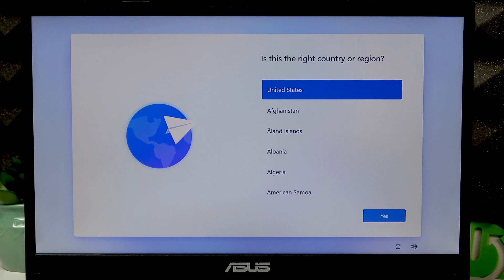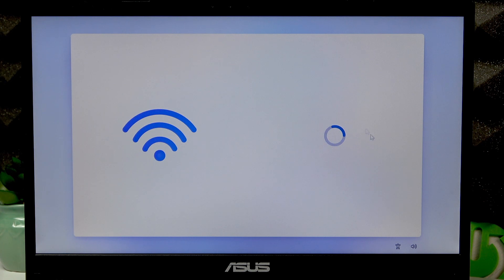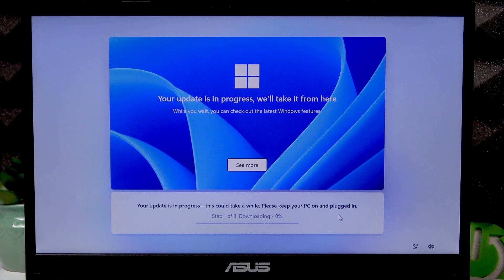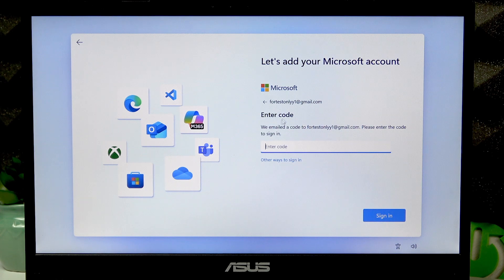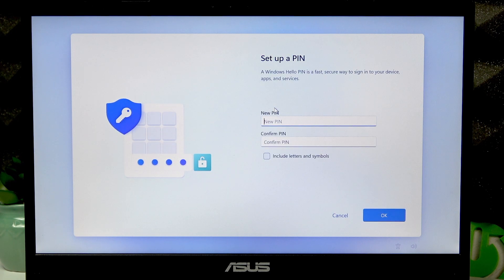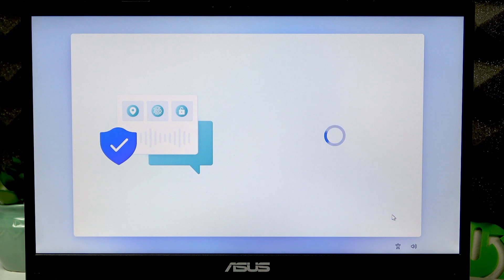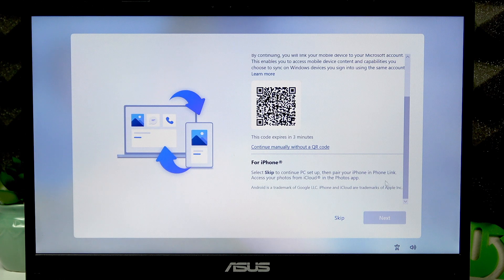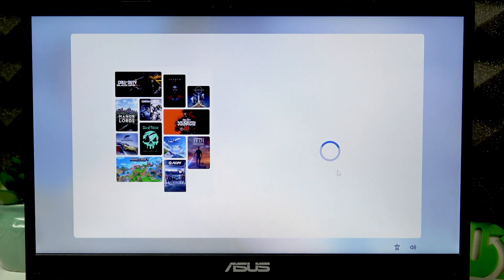ASUS VivoBook Go – How to Set Up Your Device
Setting up your new ASUS VivoBook Go laptop for the first time? In this video, we walk you step by step through the entire ASUS VivoBook Go setup process, from choosing your country and keyboard layout to connecting to Wi-Fi, installing Windows updates, signing in with your Microsoft account, and selecting privacy settings. You'll also learn how to create a PIN, set up backup options, and skip or customize additional features like Microsoft 365 and PC Game Pass. Whether you're a beginner or just want to make sure you don't miss any important steps, this guide will help you get your ASUS VivoBook Go ready for use quickly and easily.

How to set up ASUS VivoBook Go for the first time?
How to connect ASUS VivoBook Go to Wi-Fi during setup?
How to add a Microsoft account on ASUS VivoBook Go?

0:00 Start ASUS VivoBook Go setup
0:14 Select country and keyboard layout
0:42 Connect to Wi-Fi network
1:12 Install Windows updates
1:49 Name your device
2:52 Sign in with Microsoft account
3:31 Create a PIN
3:54 Choose privacy settings
5:51 Set up as new PC or restore backup
6:36 Customize experience and phone link
7:17 Microsoft Edge and 365 options
7:50 Finish setup and first start